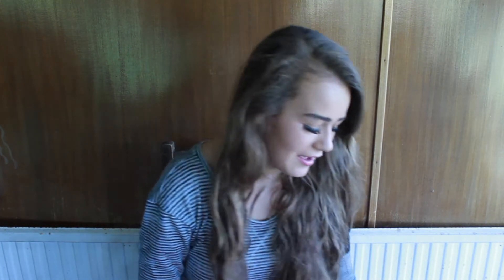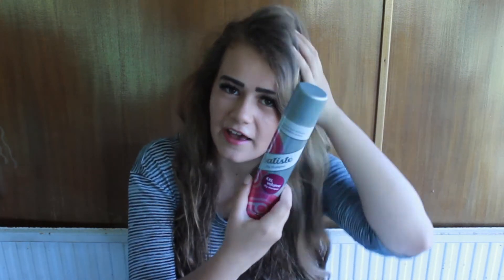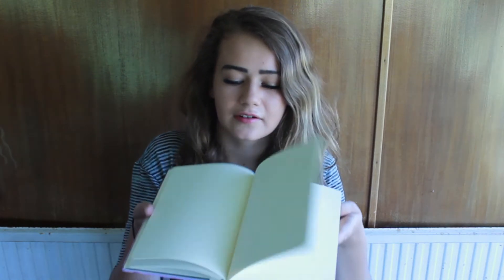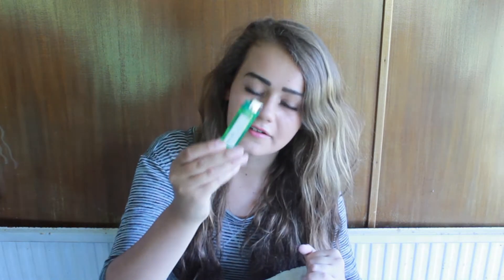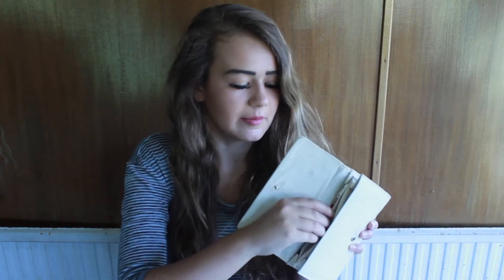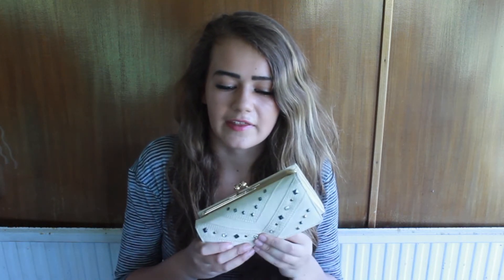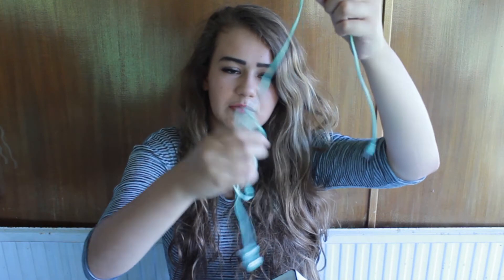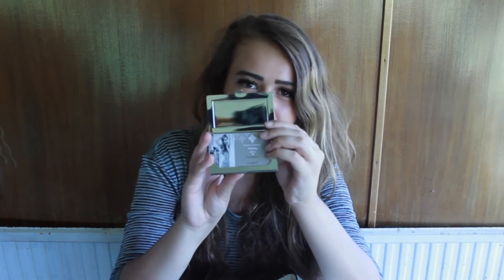♥ What's in my bag? ♥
I show you what is in my bag and why I have it. Enjoy! ♥ ♥